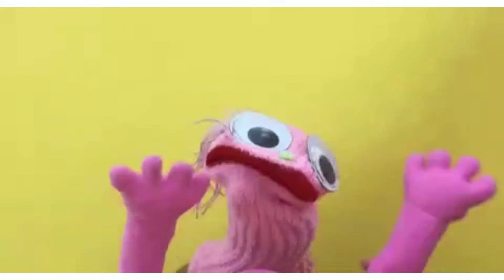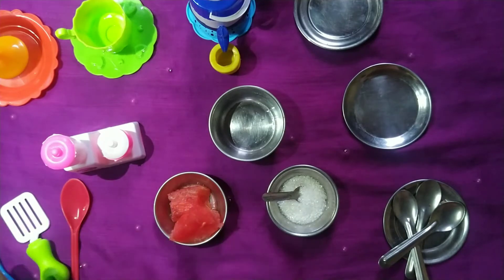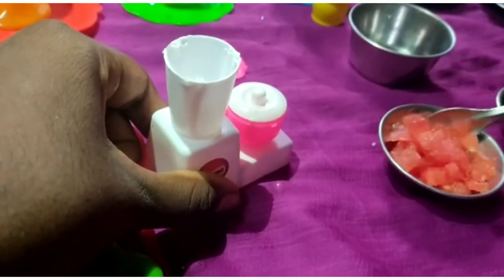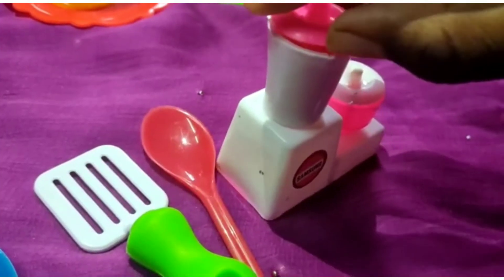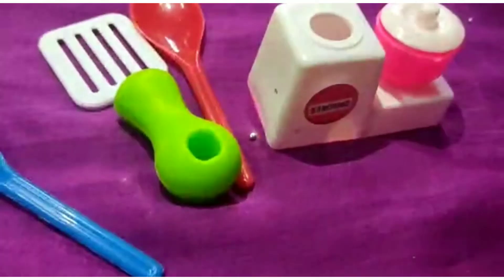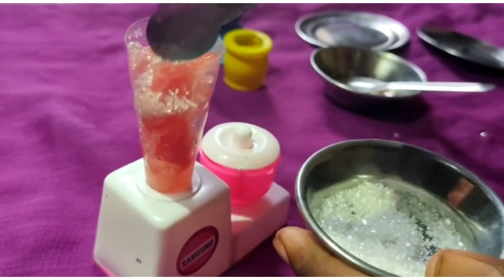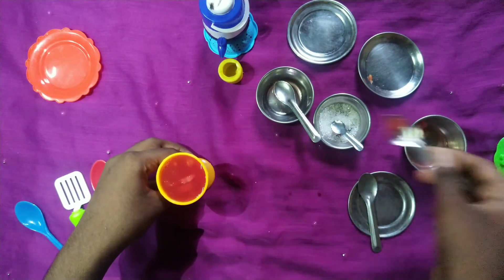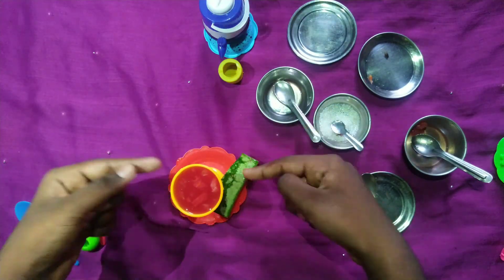Mini watermelon juice 🍉 🍹I தமிழில் | Miniature cooking summer special